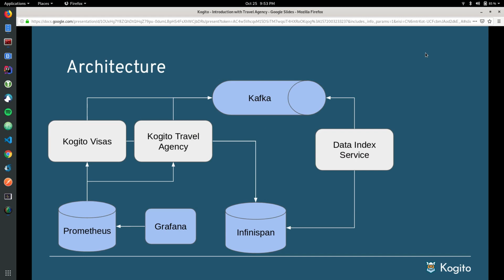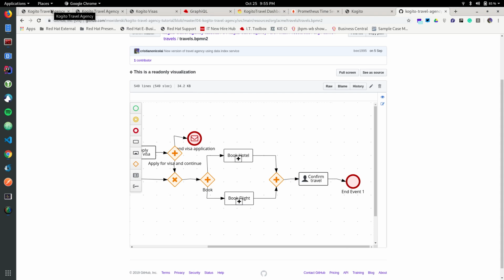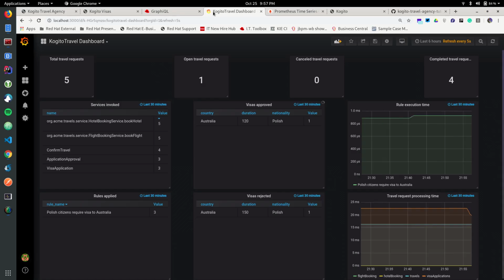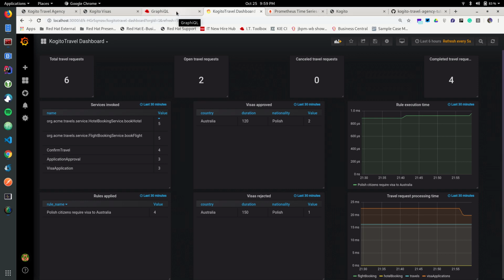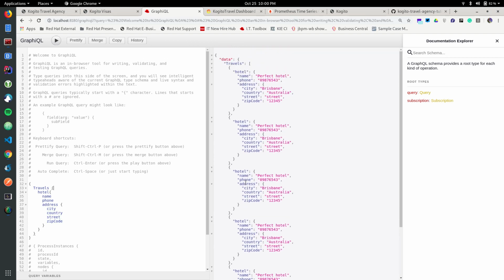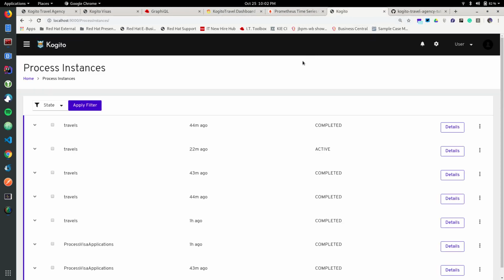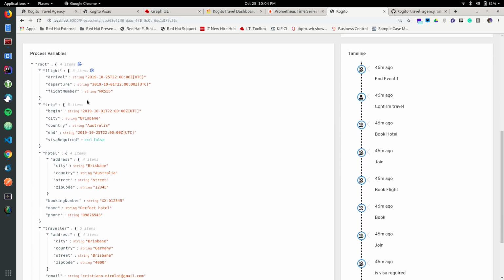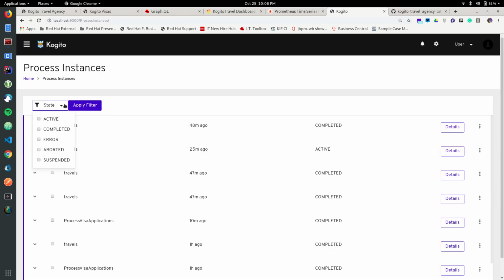Kogito - Managing and Monitoring your business process